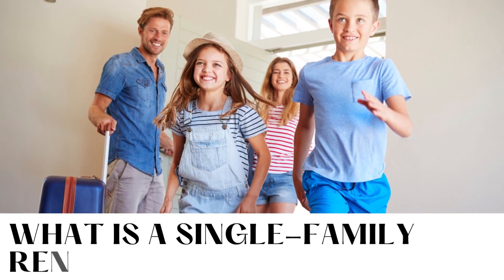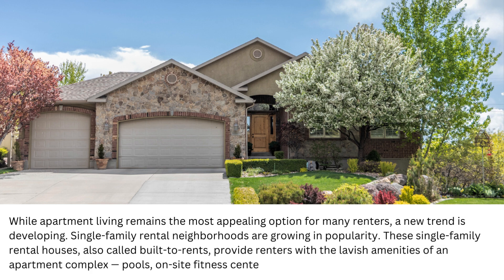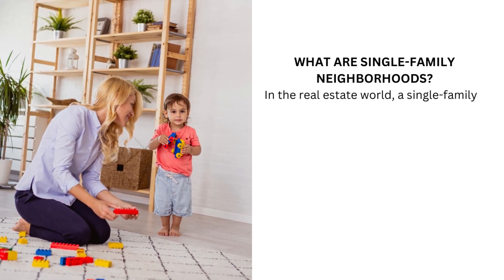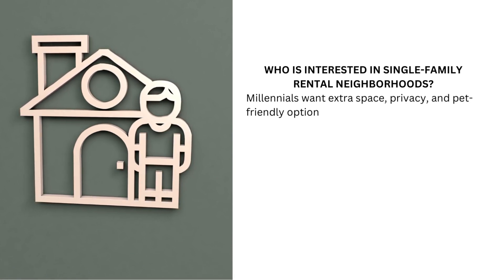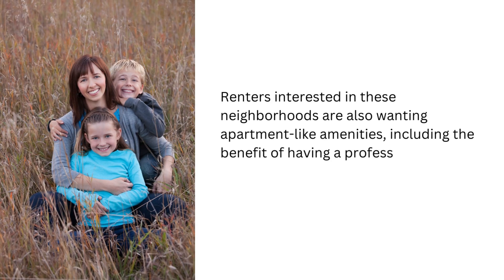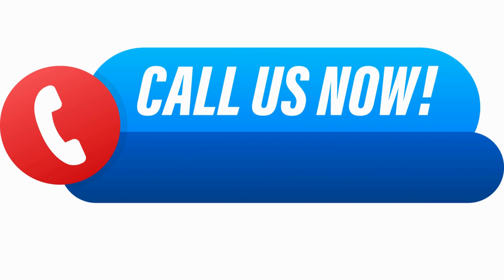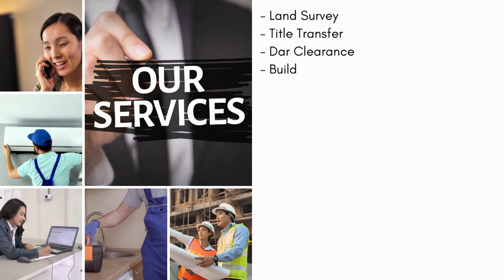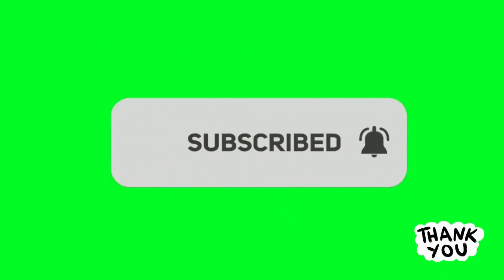What Is a Single Family Rental Neighborhood